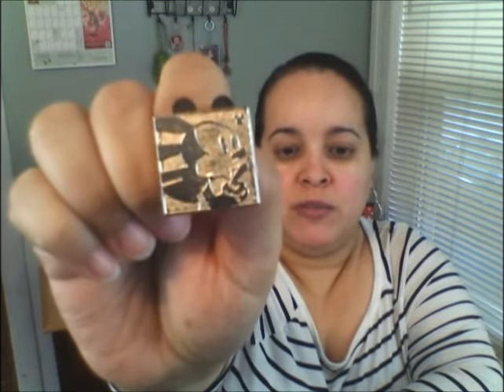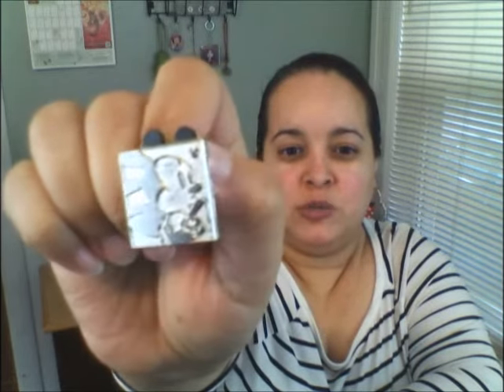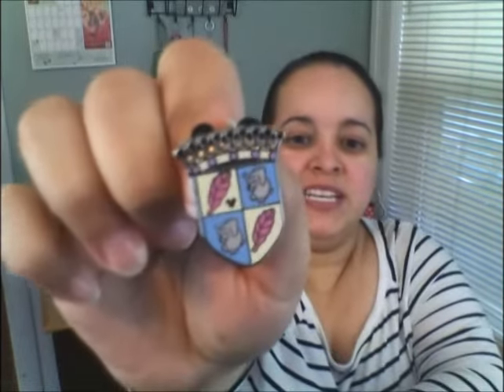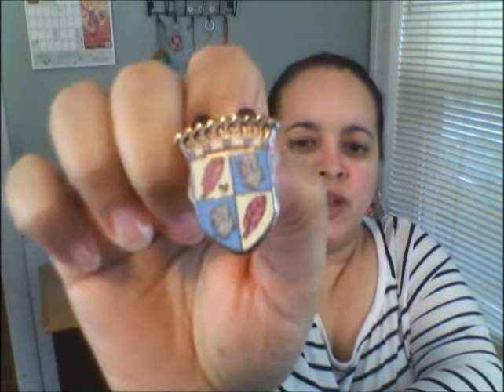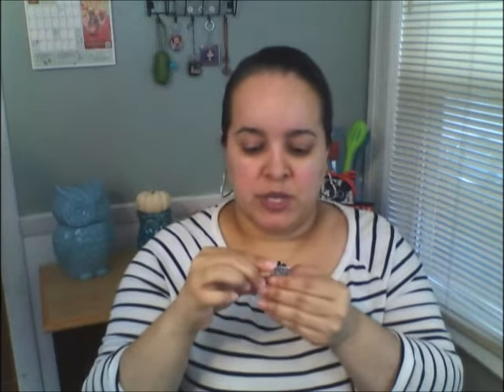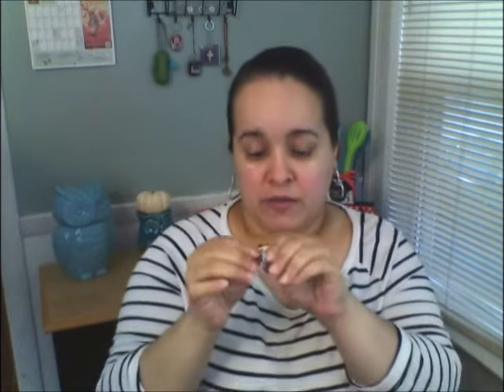Unboxing of Small Shop Disney Pin Haul 4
I hope you enjoyed this video. Have an amazing day ♥

Place to find used Disney Pins:
eBay - netyourselfadeal